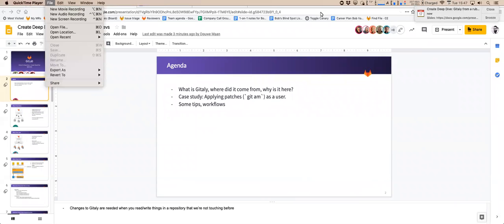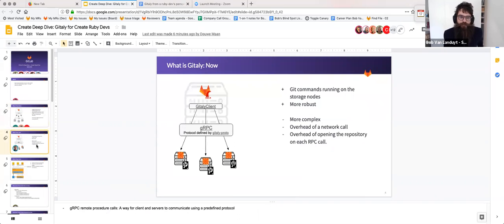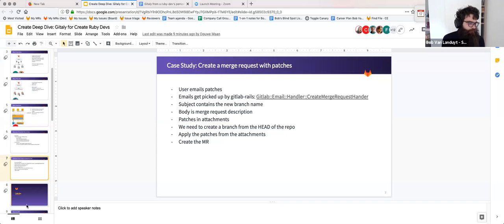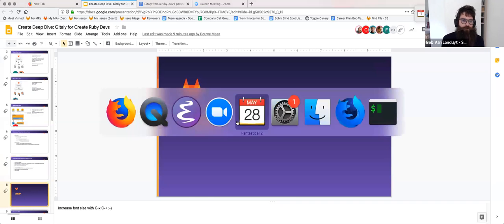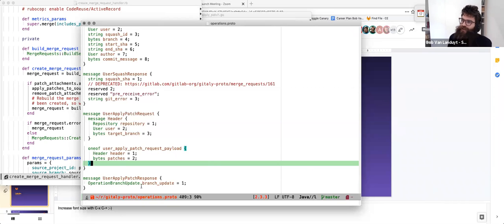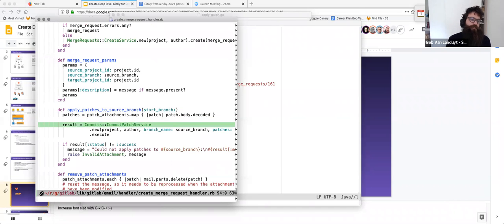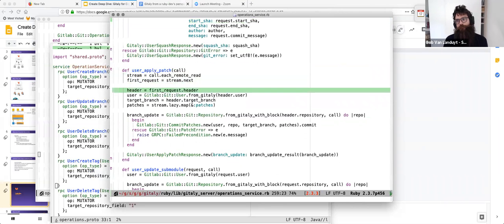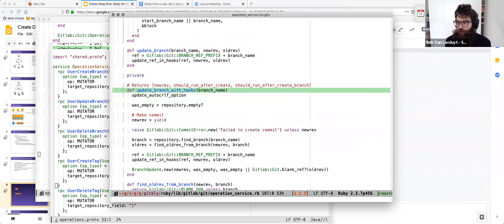Create Deep Dive #5: Gitaly for Ruby devs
In this Deep Dive session, Bob Van Landuyt, Senior Backend Engineer on the Create team at GitLab, shares his knowledge of GitLab's Gitaly project and how to contribute to it as a Ruby developer.

Find out when the next Create Deep Dive is taking place